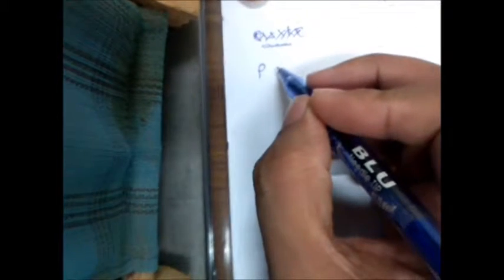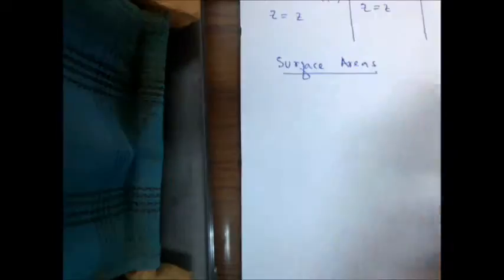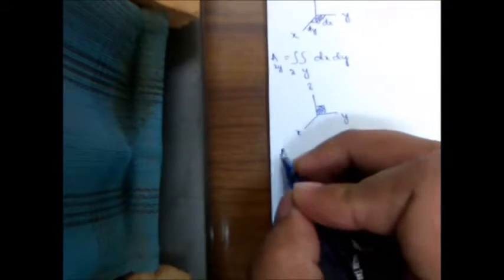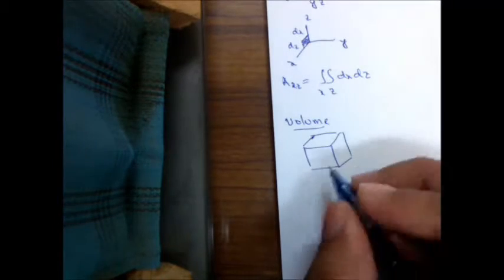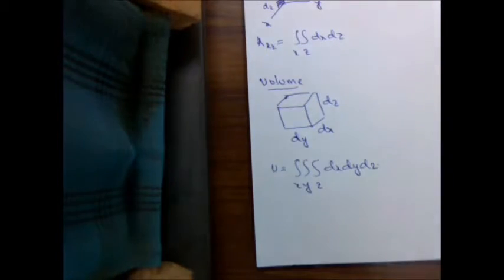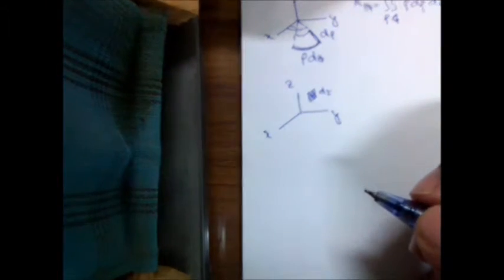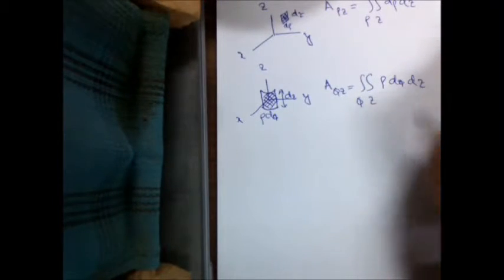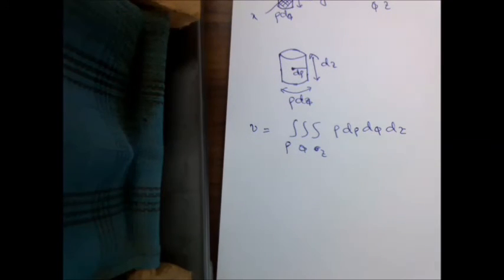Cylindrical Coordinate System (1 of 2)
Conversion and calculation of surface areas and volume for cartesian and cylindrical coordinate systems